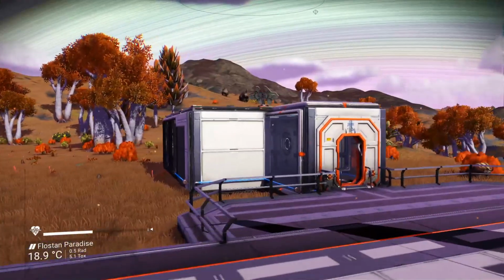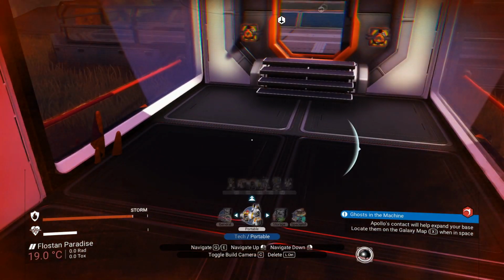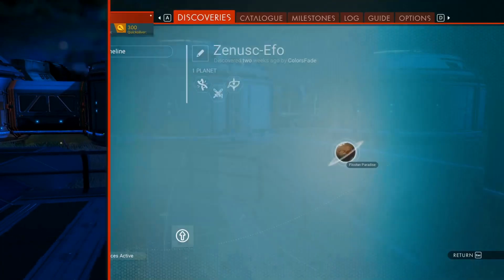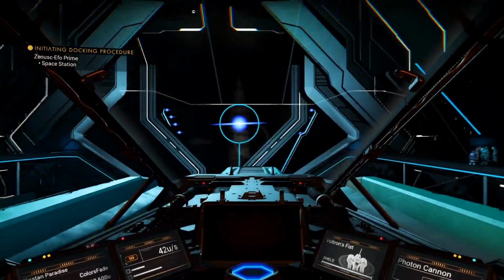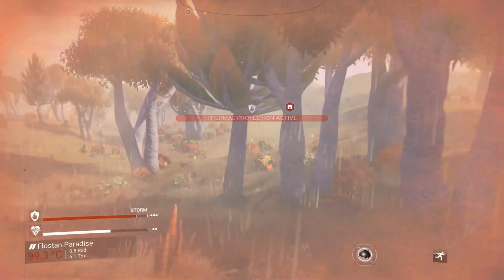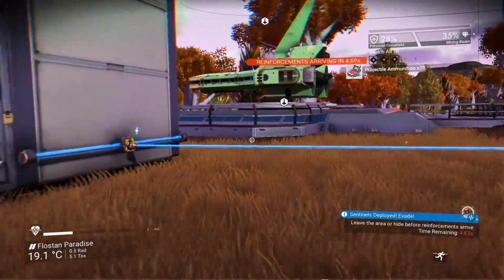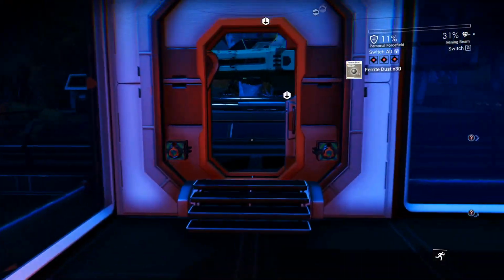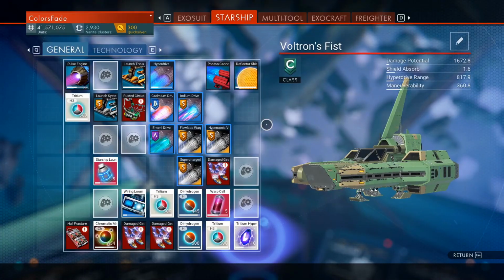Let's Play No Man's Sky BEYOND - EP 22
No Man's Sky. Survival Mode. BEYOND update.